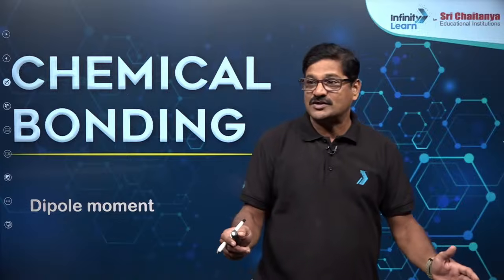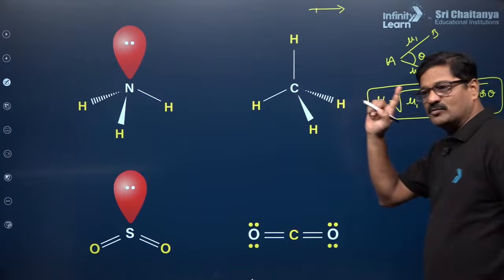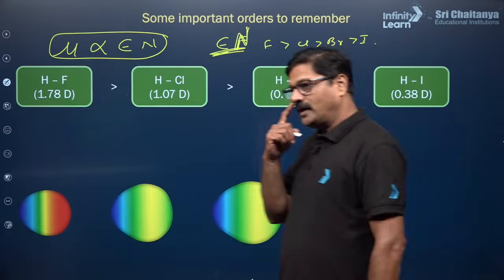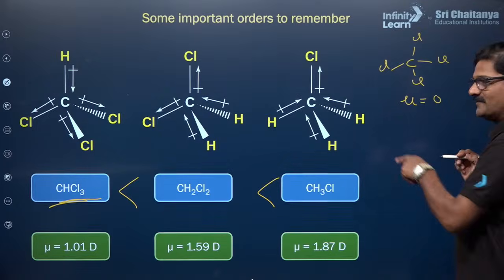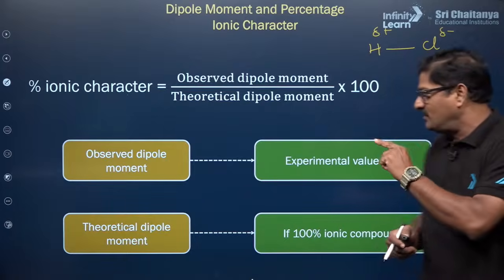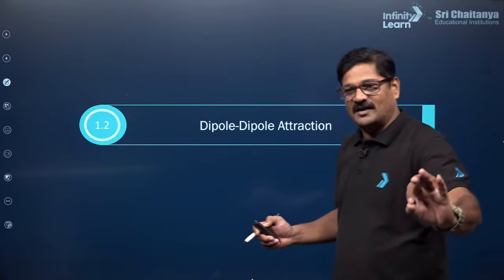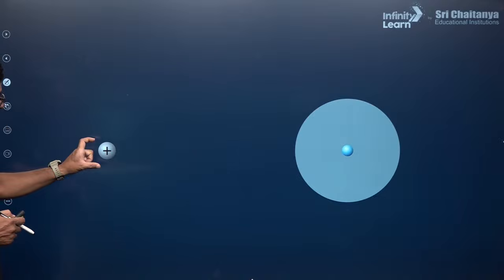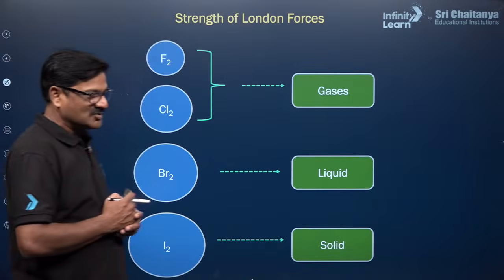Dipole Moment: The Most Confusing Topic Explained! 🔥 | NEET 2027 | Class 11 Chemistry | Suresh Sir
Dipole Moment can feel confusing at first, but once the basics are clear, the topic becomes much easier! 🔥

In this session, Suresh Sir explains Dipole Moment for NEET 2027 in a simple and practical way. Understand the complete Dipole Moment explanation, important concepts, molecular polarity, bond dipoles, and key points you need to remember for the exam.

This class is perfect for students studying Dipole Moment Class 11 and strengthening their Class 11 Chemistry concepts. If you are serious about NEET Chemistry and want to build a strong foundation for NEET 2027, don’t miss this session.

Join Nirmaan 1.0 and make your NEET preparation 2027 more focused and effective. Watch till the end, understand the concepts clearly, and keep your Chemistry preparation on track! 🚀